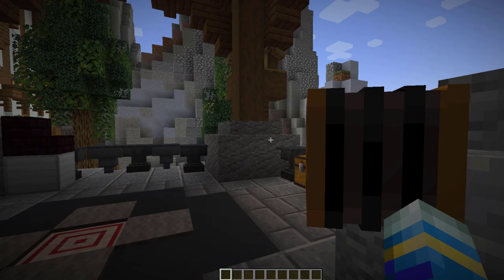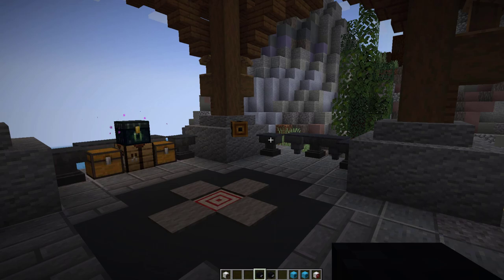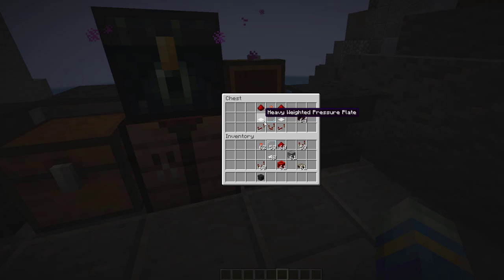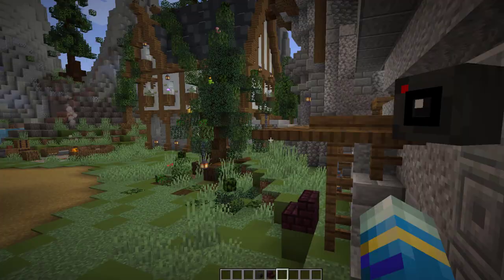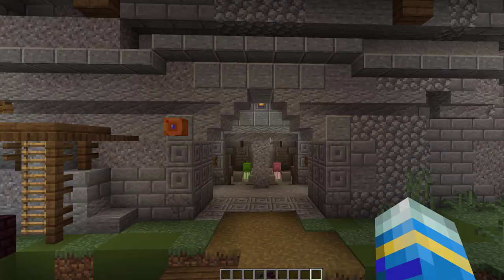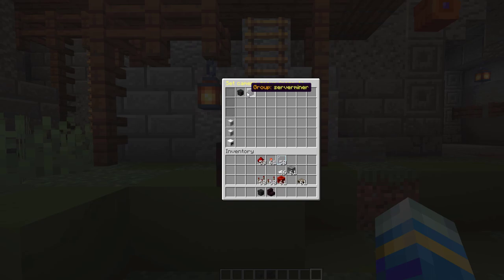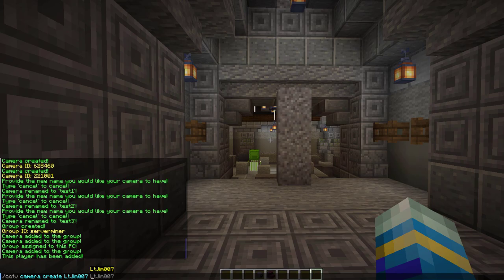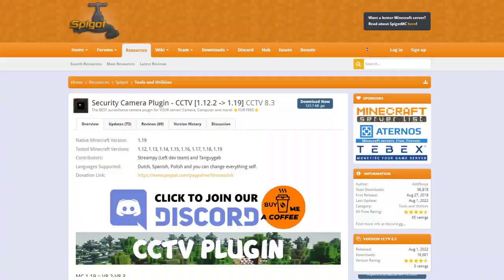CCTV cameras in Minecraft with Security Camera Plugin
This tutorial will show you how to use and setup the Security Camera plugin on your Minecraft Server!

Error with a plugin? The best course of action is to:
1. Make sure you have the latest spigot version and plugin version
2. Check console for any errors
3. Contact the developer on spigot/discord
4. Alternatively try an older plugin version